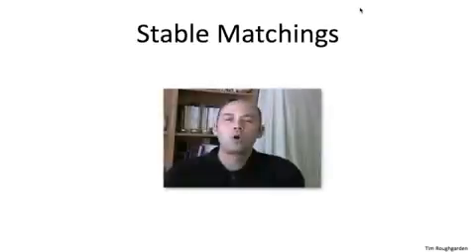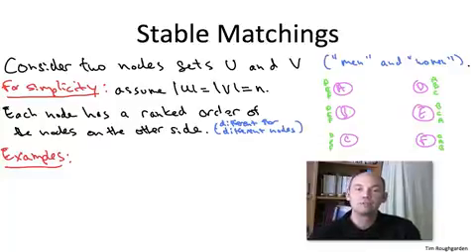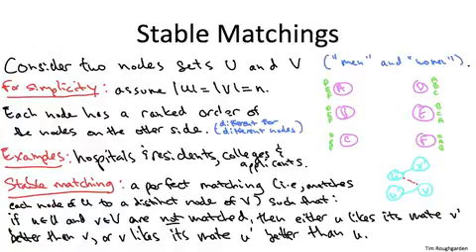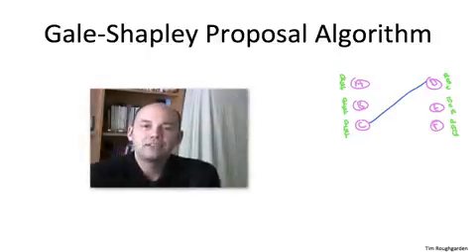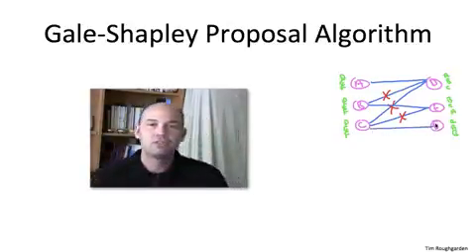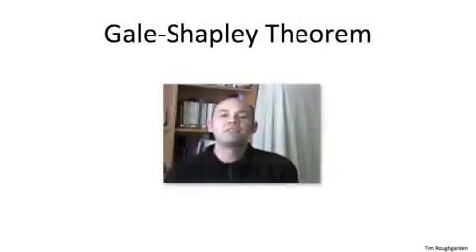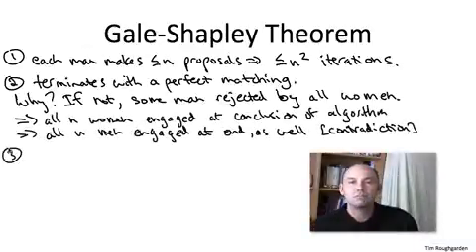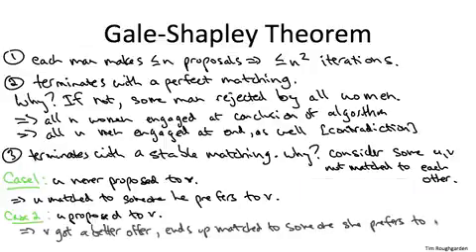THE WIDER WORLD OF ALGORITHMS: Stable Matching